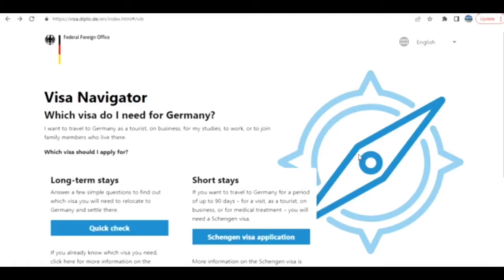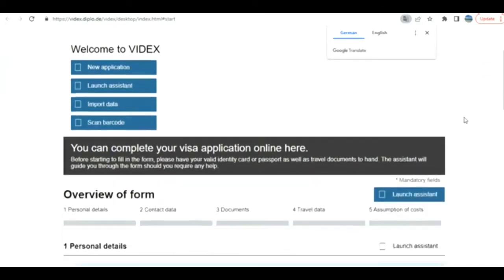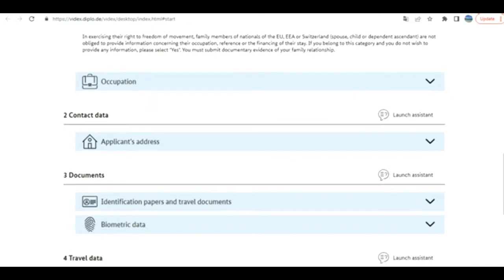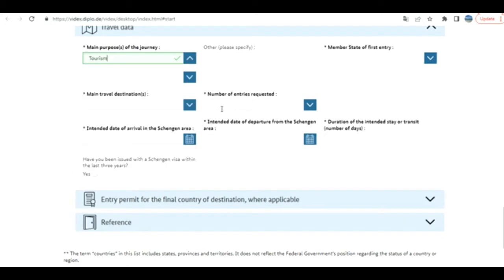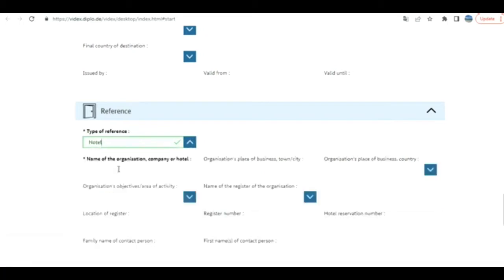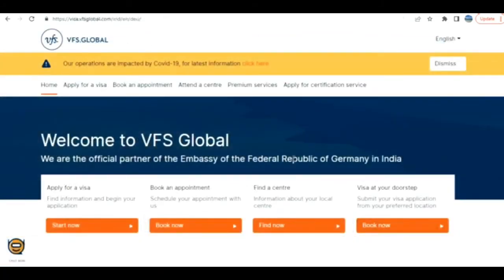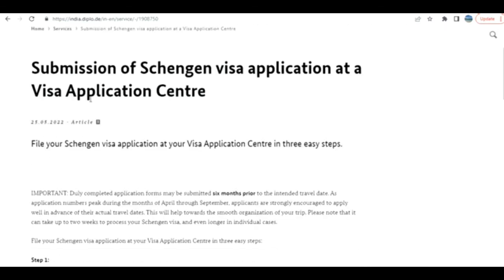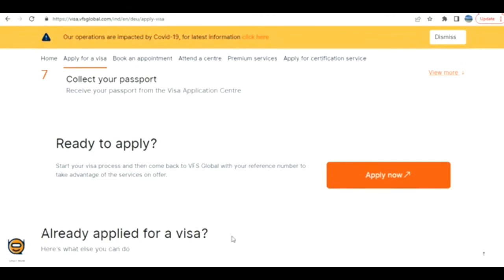How To Apply Germany Tourist Visa Step By Step Full Information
Watch how to apply German tourist visa step by step full information. Watch it full and let me know what you think about it